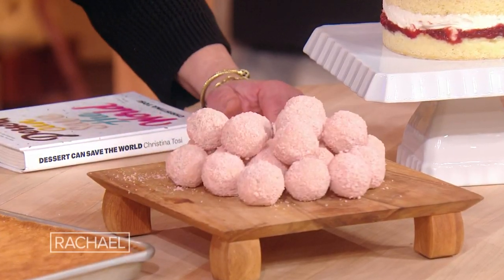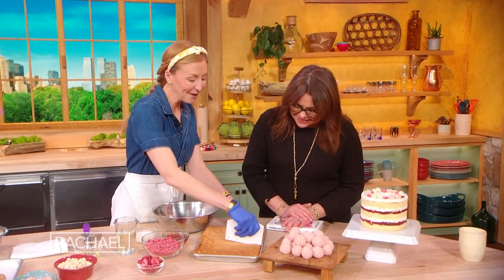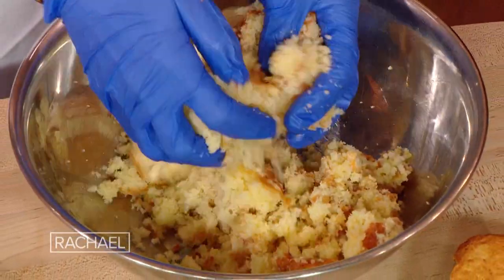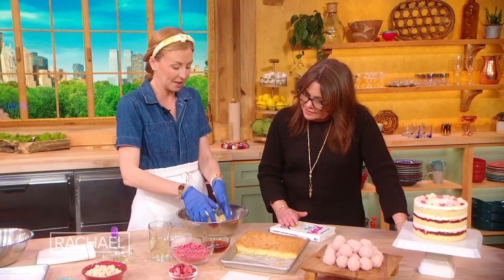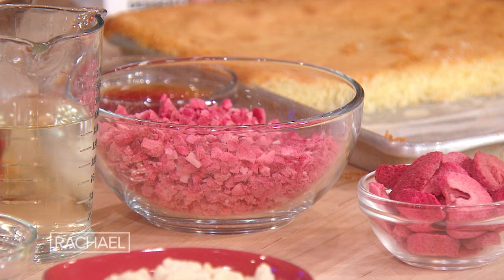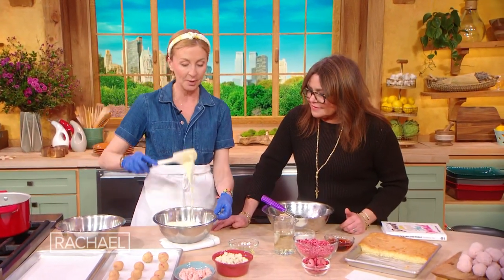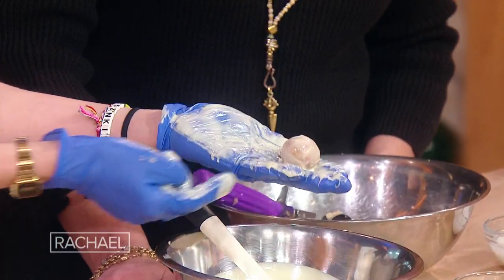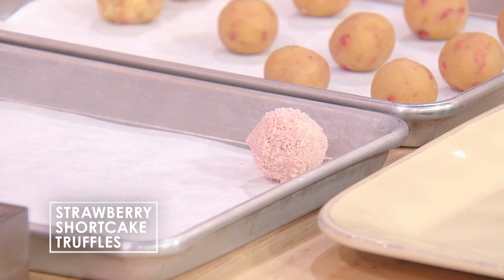How to Make Strawberry Shortcake Truffles | Christina Tosi | Milk Bar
Watch Milk Bar's Christina Tosi show you how to make truffles with vanilla cake + strawberry-flavored milk coated in white chocolate.